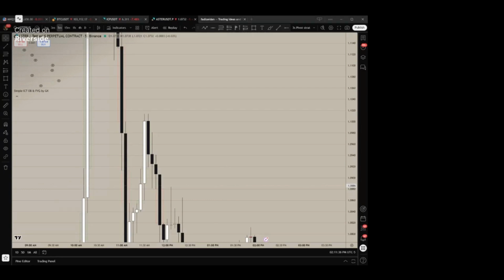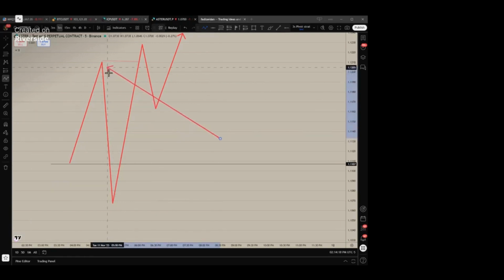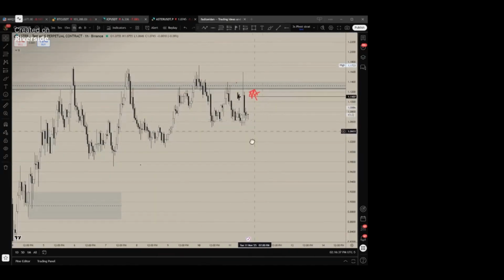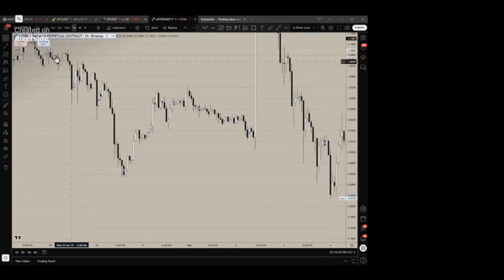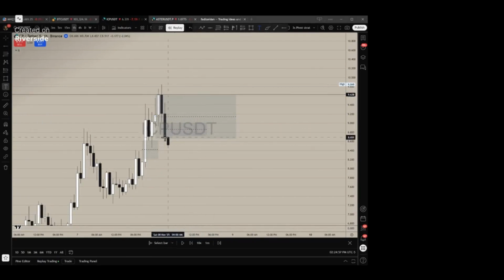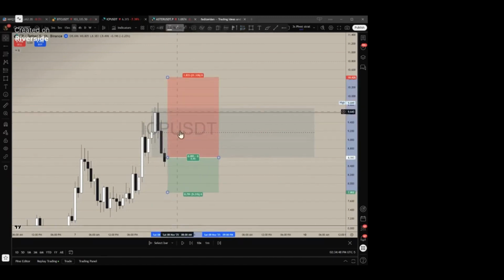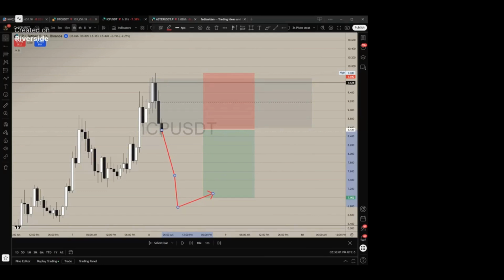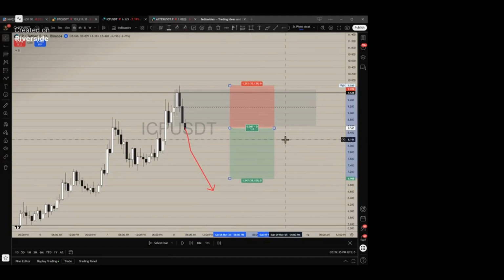Episode 3 - What is an OB?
Nancy is about to go live, but a desperate trader needs him to reveal what is an OB and how it's used in trading.